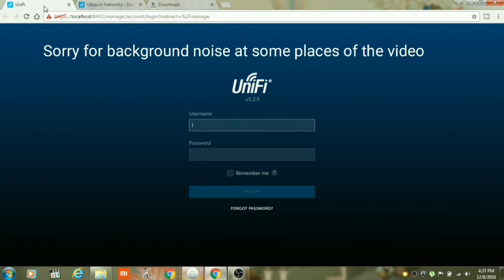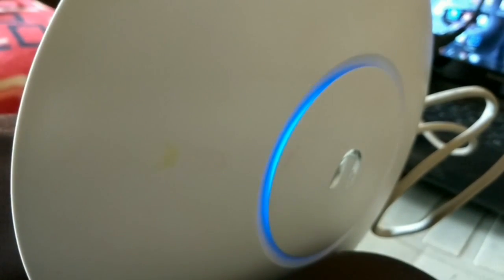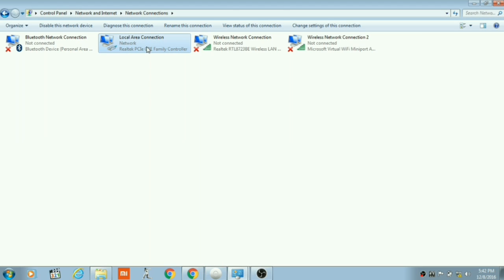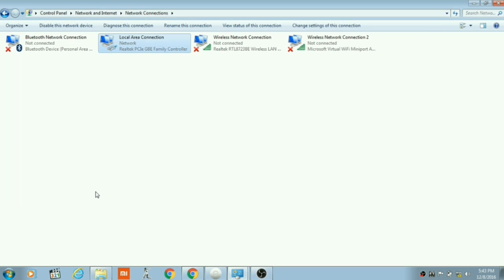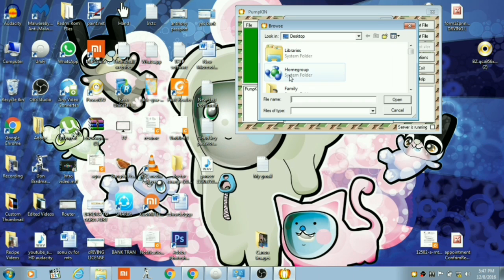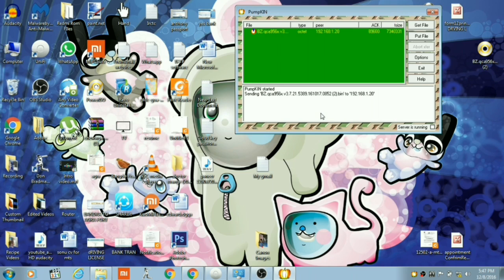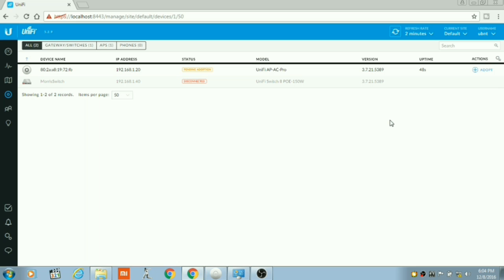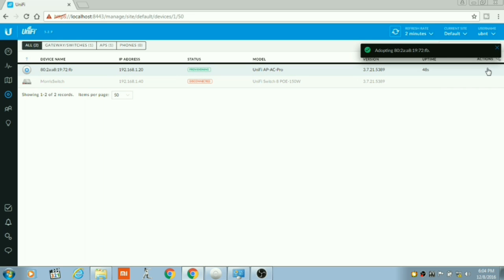How To Perform TFTP Recovery on UniFi Access Point | Windows | Using Pumpkin Software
Today I going to be teaching you how to perform tftp recovery on unifi access point or flashing firmware on it, this is basically used if the device is bricked or even if it is not bricked but you are not able to adopt it and have performed every steps in order to integrate it in controller, so this can help majority of time to fix most of the issues on this device.I've included the steps below which can help.

Steps below:

►Connect Unifi access point directly to your computer LAN port using POE adapter. Cable from PoE port on adapter to main port of access point and Second cable from LAN port on adapter to LAN port on computer.

►Press and hold the reset button on device until you see the lights alternating between blue/off/white or green/off/orange.

Download Pumpkin software and latest firmware file as per access point model.

►Set static IP to LAN port of your computer by going to "Network and Sharing center" as shown in a video. For MAC you can go to network settings from system preferences and select the settings as manual to set static IP.

►Open Pumpkin application and click on "Put File" and Select the firmware file which you have downloaded on your computer". The firmware will be transferred to the access point and the lights on access point will start to flash quickly, it will take upto 15mins to finish and your access point will restart automatically so, do not disconnect or try to restart it manually. Please be patient and wait. Once done Connect the access point in the same network as controller computer and adopt the access point.